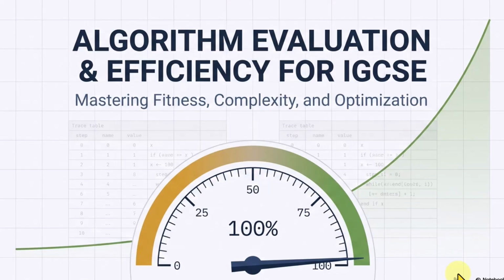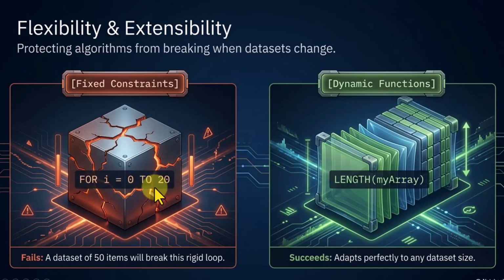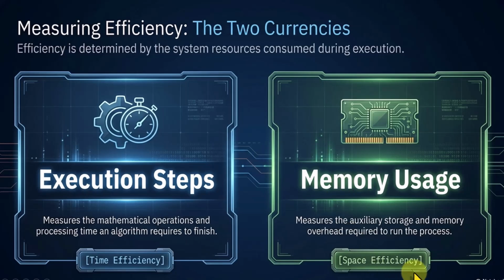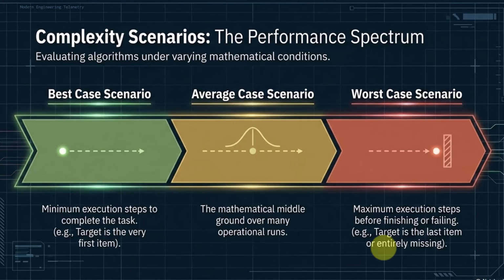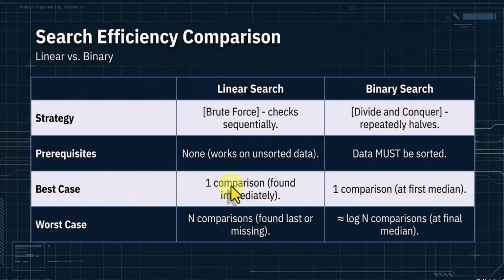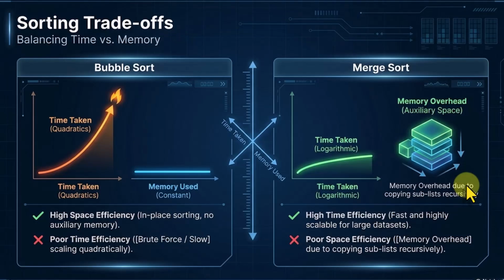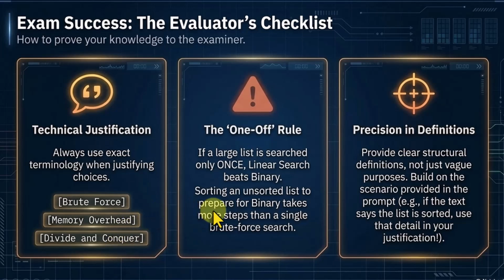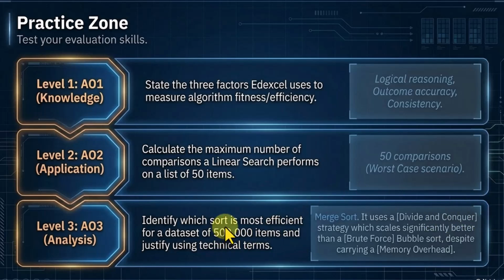14 Measuring Algorithm Efficiency (Time & Space) | IGCSE | Learn with Sahil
What makes an algorithm "good"? In this video, we explore Algorithm Efficiency and Evaluation, a vital conceptual topic for the Cambridge IGCSE Computer Science (0478 / 0984) syllabus.

Writing code that works is only the first step. To excel in Paper 2, you need to understand how to analyze, critique, and compare different programs to determine which one is the most optimal for a given problem.

In this tutorial, we break down:
- The core criteria for evaluating an algorithm: Correctness, Clarity, and Efficiency.
- Time Efficiency vs. Space Efficiency: Balancing execution speed with computer memory usage.
- How to count algorithm steps and identify redundant or nested loops that slow down your code.
- Comparing real-world pairs you already know (like Linear Search vs. Binary Search or Bubble Sort vs. Merge Sort) through the lens of efficiency.
- Exam-style analysis: How to look at two different pseudocode solutions and explain why one is better than the other.

00:00 - Introduction to Algorithm Efficiency & Evaluation
00:00:27 - Fitness for Purpose (Logical Reasoning, Accuracy, Consistency)
00:01:28 - Flexibility & Extensibility (Dynamic Array Length)
00:02:22 - Measuring Efficiency: Time Efficiency vs. Space Efficiency
00:03:55 - Efficiency Metrics (Comparisons & Passes)
00:04:35 - Complexity Scenarios (Best, Worst, and Average Cases)
00:06:05 - Search Efficiency Comparison (Linear vs. Binary Search)
00:06:47 - Big O Complexity Levels & Graphs Explained
00:08:12 - Sorting Trade-offs (Bubble Sort vs. Merge Sort)
00:08:58 - IGCSE Exam Tips & Technical Keyword Guidance
00:10:39 - Practice Questions & Exam-Style Answers